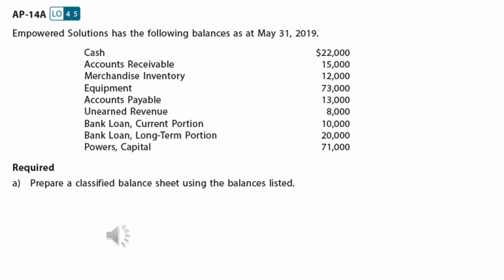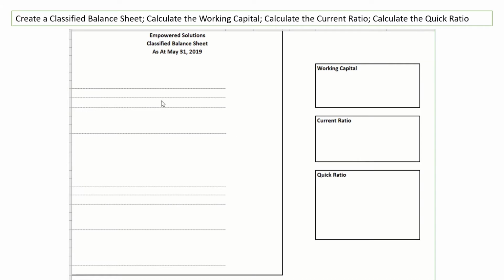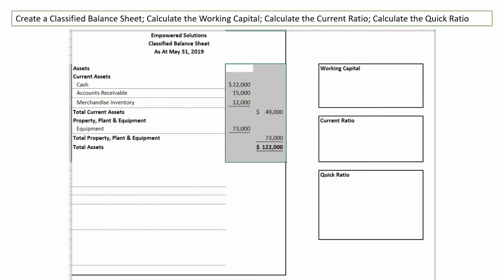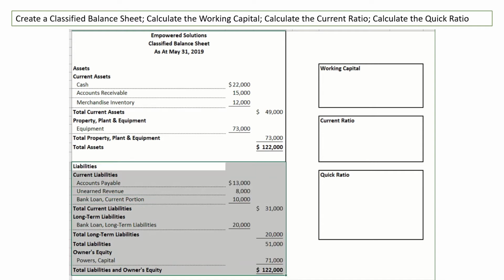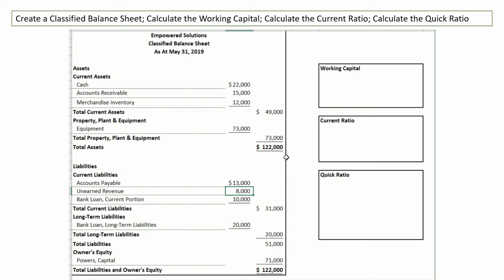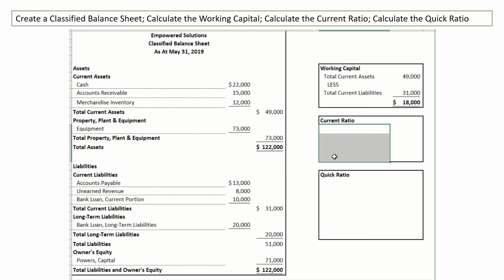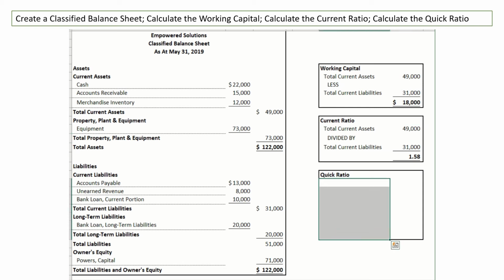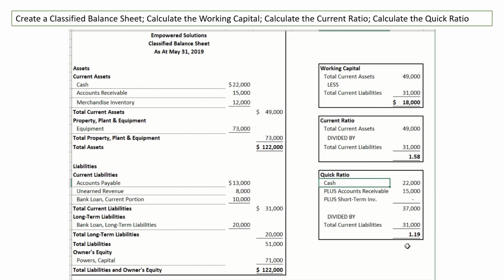Chapter 6 14A Walk Through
Fanshawe College
Introduction to Accounting
ACCT 1100
Matthew Little